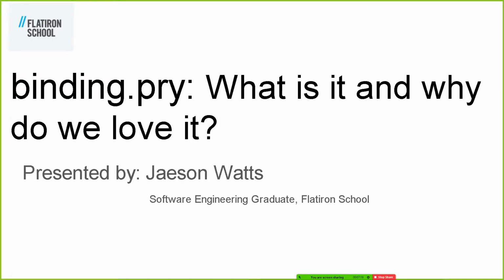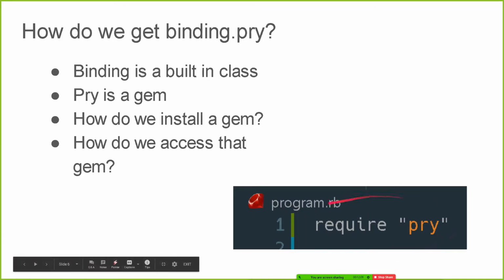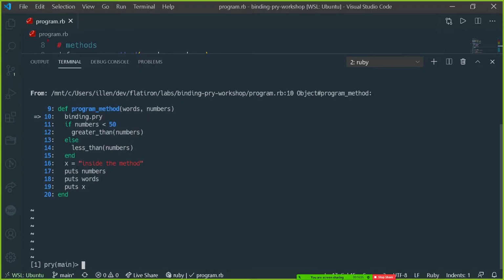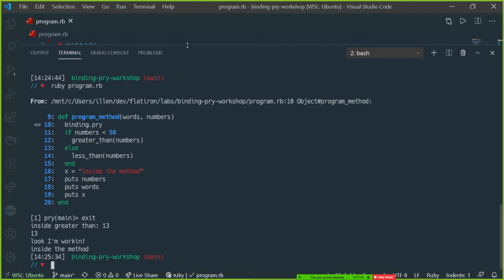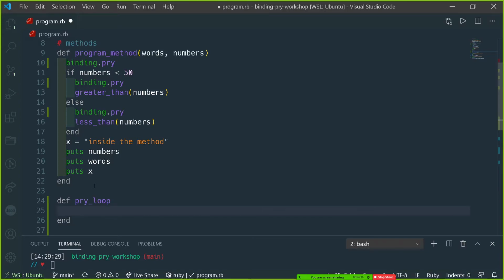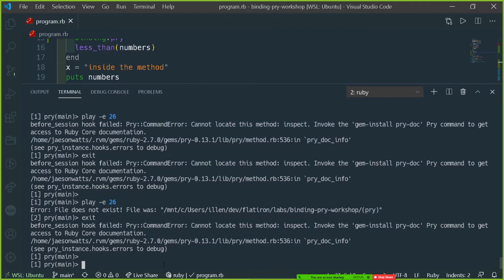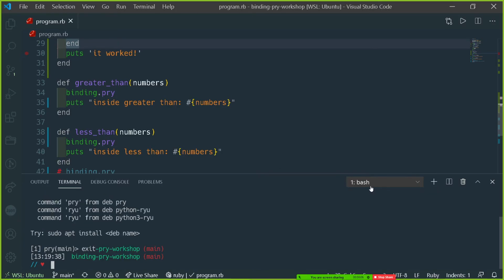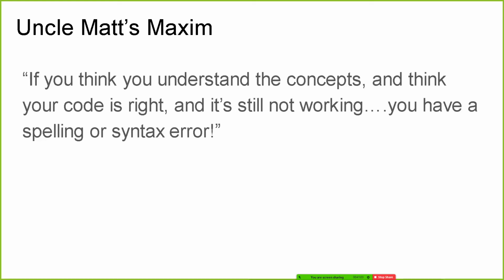binding.pry workshop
An introduction to binding.pry